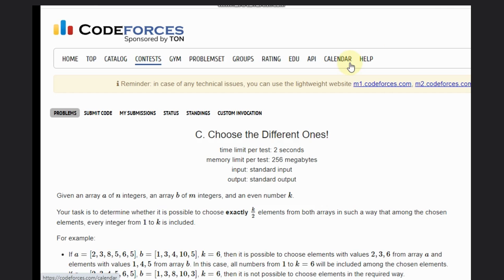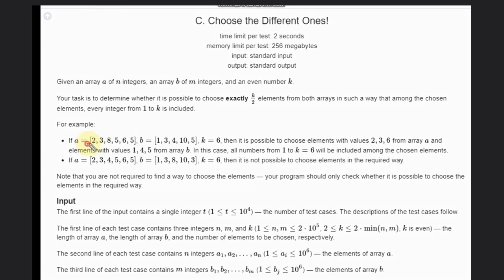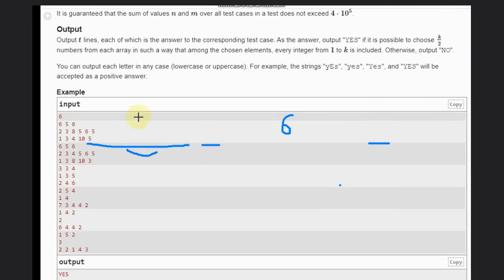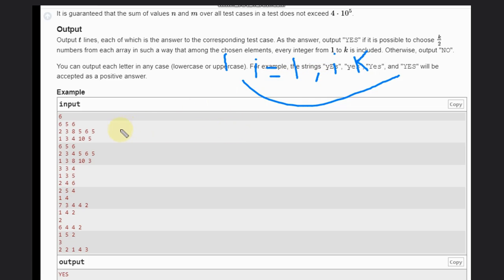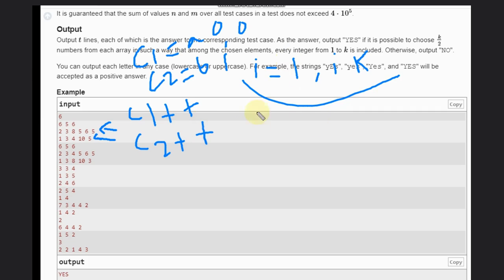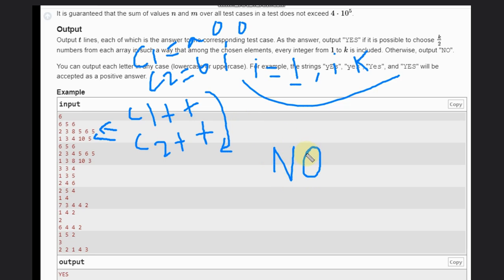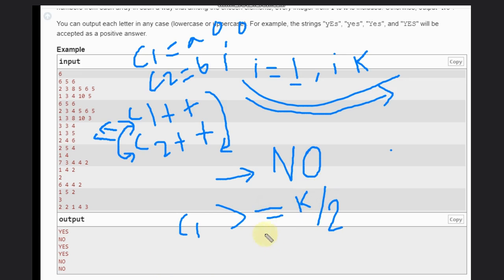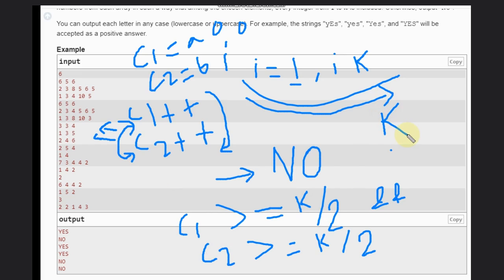C. Choose the Different Ones! | Codeforces Round 923 (Div. 3) | Full solution with code